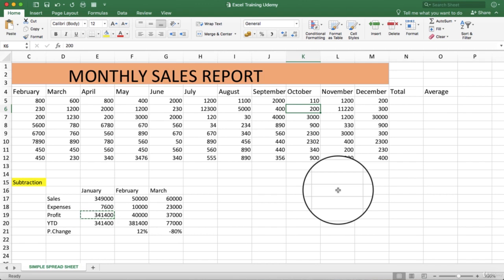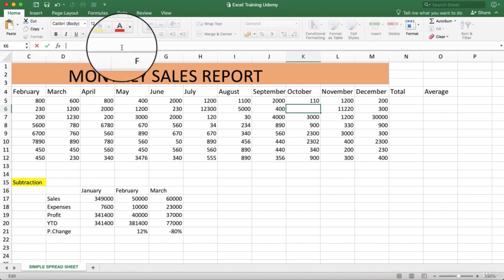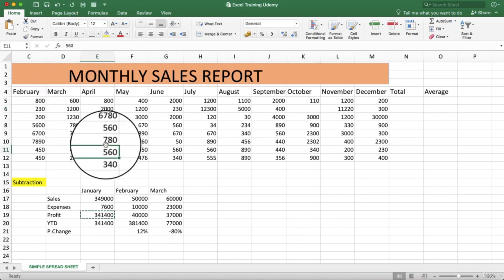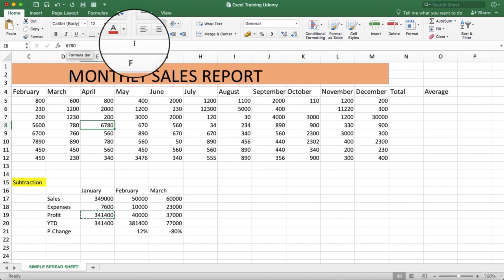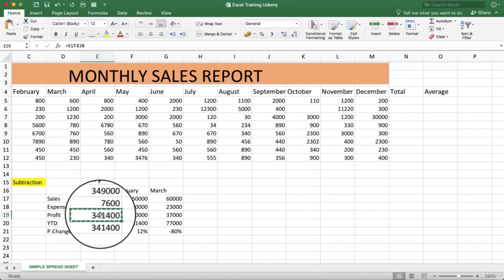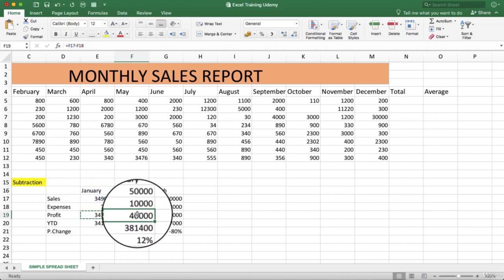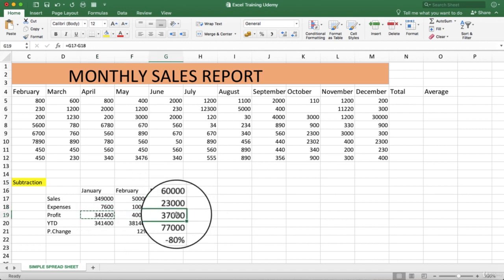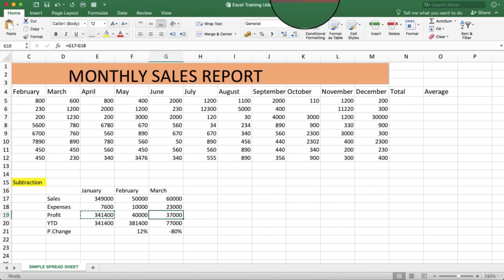3.1 Formula Bar#excel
Welcome to a comprehensive guide on working with formulas in Excel! In this tutorial, we're delving into the world of calculations and data analysis using Excel's powerful formula capabilities. Whether you're a beginner or looking to enhance your skills, this guide will empower you to perform complex calculations with ease.

Formulas are the backbone of Excel, enabling you to automate calculations, make data-driven decisions, and uncover insights. Join us as we explore step-by-step instructions and practical examples to help you become proficient in using formulas for various tasks.

Here's what you'll learn in this tutorial:

    Basic Formula Components: Understand the anatomy of Excel formulas, including operators and functions.

    Arithmetic and Mathematical Formulas: Learn how to perform arithmetic calculations and use mathematical functions.

    Text Manipulation Formulas: Explore techniques to manipulate text using functions like CONCATENATE and LEFT.

    Logical Formulas: Discover how to use logical functions like IF, AND, and OR for decision-making.

    Date and Time Formulas: Master the art of working with date and time functions for scheduling and analysis.

    Statistical Formulas: Learn how to use statistical functions for data analysis and reporting.

    Formula Auditing and Error Handling: Understand methods to audit formulas and handle errors effectively.

By the end of this tutorial, you'll have the skills to confidently work with formulas, performing calculations and analysis that drive better decision-making. Follow along with hands-on demonstrations and real-world scenarios to elevate your Excel formula expertise.